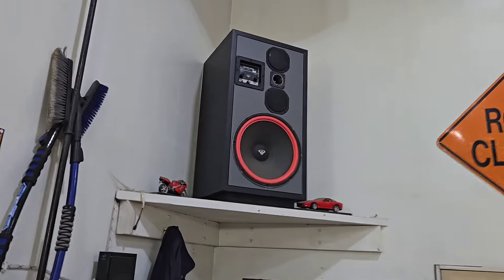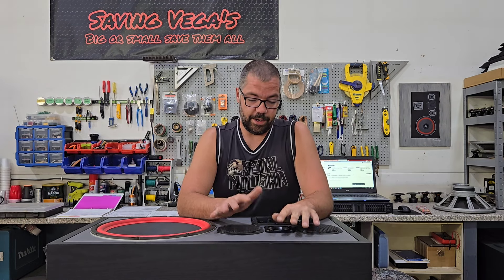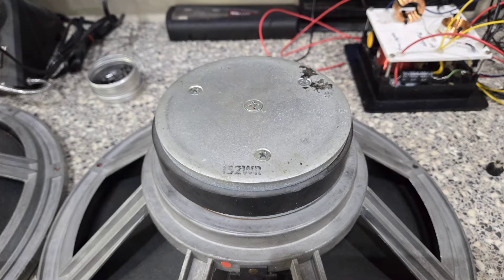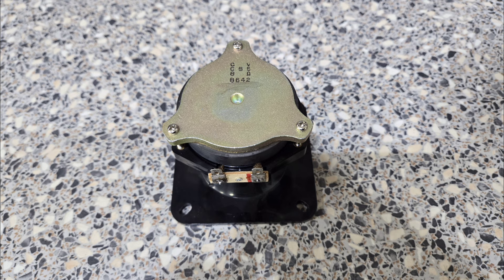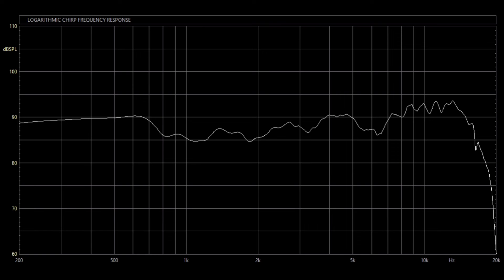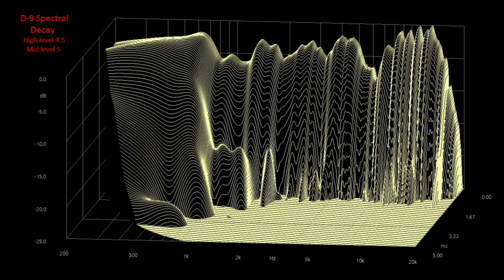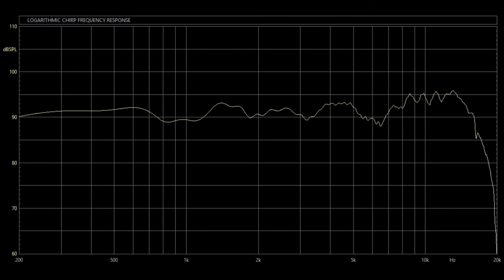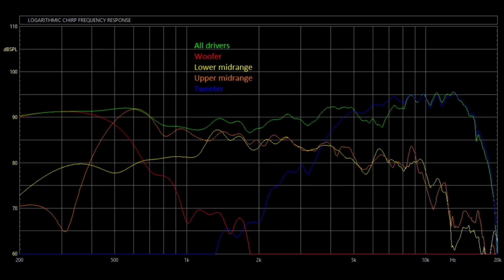The Legendary Cerwin-Vega! D-9 How Do They Measure?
I finally get my D-9's down off my corner shelves in my shop so I can measure the frequency response, spectral decay, and impedance. I have always loved how these speakers sounded, but how accurate are they? In this video, we will find out.